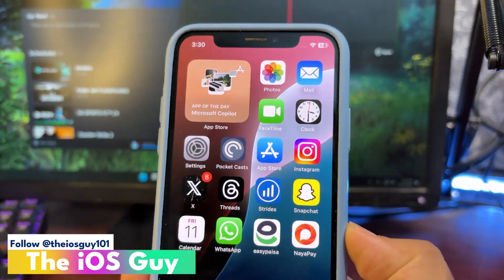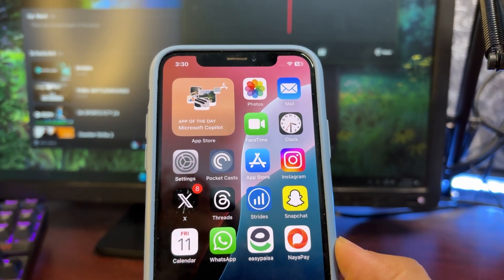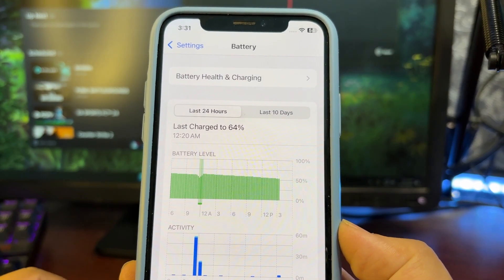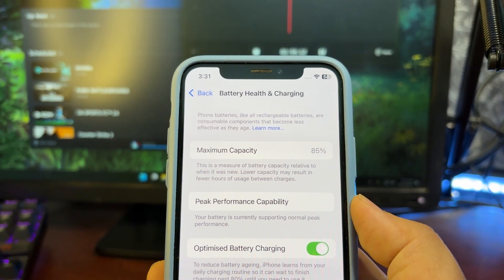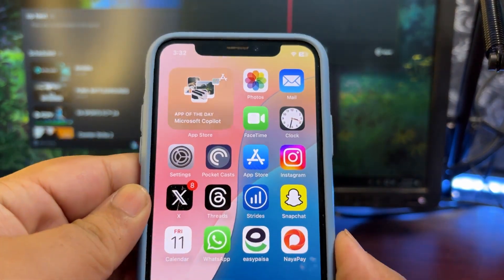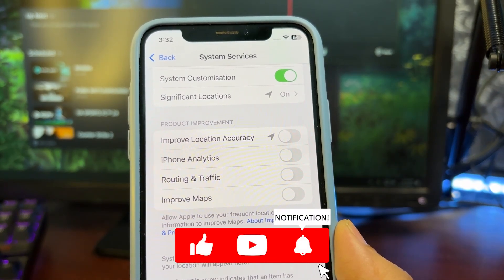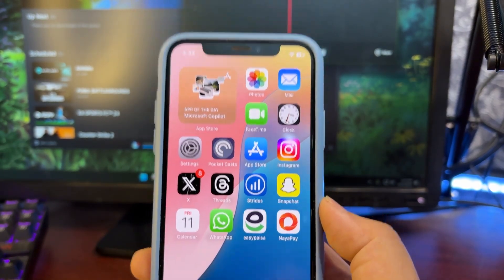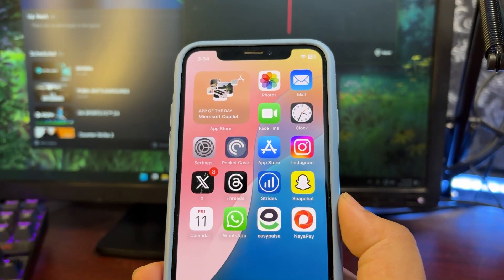iOS 18.4 Battery Draining and Overheating ( Solution )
In this video, I talked about the Battery Draining and Overheating Issue of iOS 18.4 Update
I shared some Tips and Tricks to fix iOS 18.4 Battery Draining and iOS 18.4 Overheating